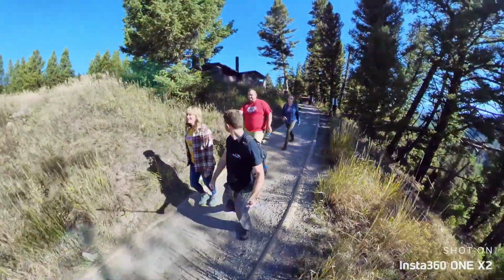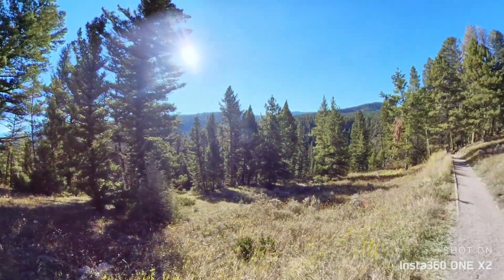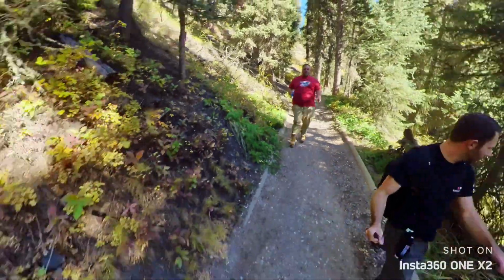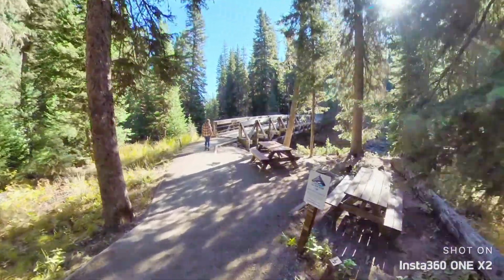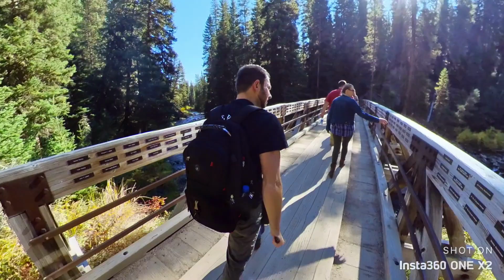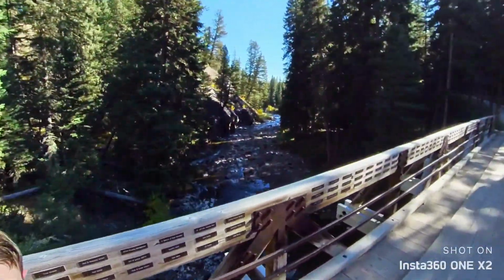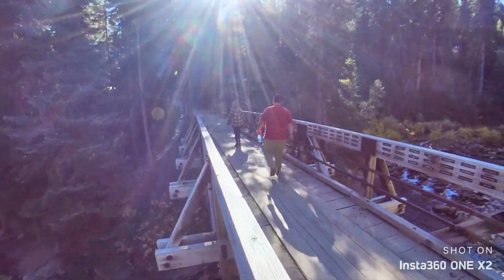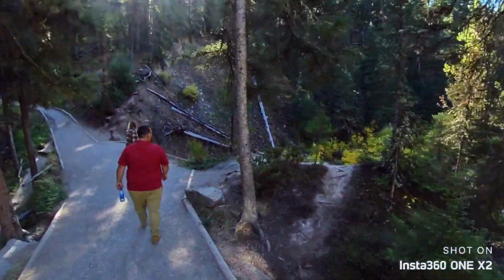Hiking Ousel Falls at Big Sky Montana 2021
Ousel Falls is a beautiful easy hike just outside there town center of Big Sky. Its opened year round and great for any age or fitness level. Its a very scenic and beautiful hike and doesn't take long to do at all! it features several bridges, waterfalls, views of mountains and of course Ousel Falls itself! if you have any questions about this hike please leave those in the comments!

use this link to get a free selfie stick with your purchase of a Insta360 One X2!

My Gear:
Volcom Pants
Volcom Jacket
Sandbox Helmet
Crash Shorts
Khuno Optics Goggles
GoPro Max
Snowboard Backpack
Burton StepOn Bindings
Burton Photon Boot (photon currently out of stock)
Lib Tech Orca
Golden Orca
Lightweight Snowboard Socks
Crab Grab Shark Teeth
Crab Grab Mini Claws
Snowboard Hood
Half Foam Roller